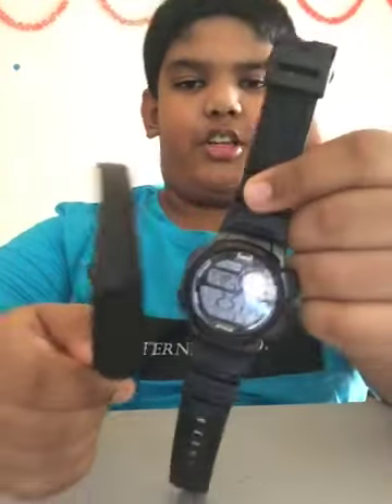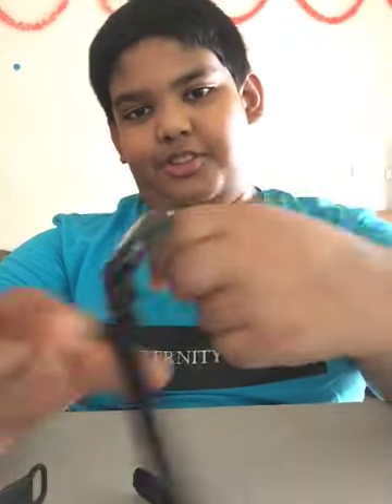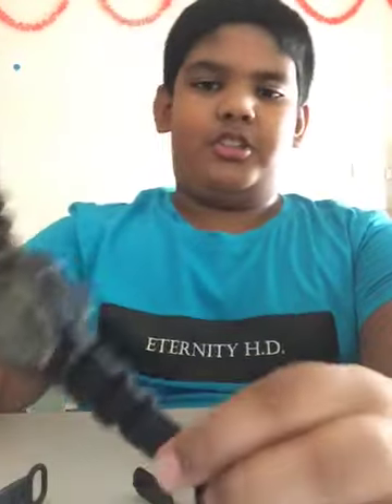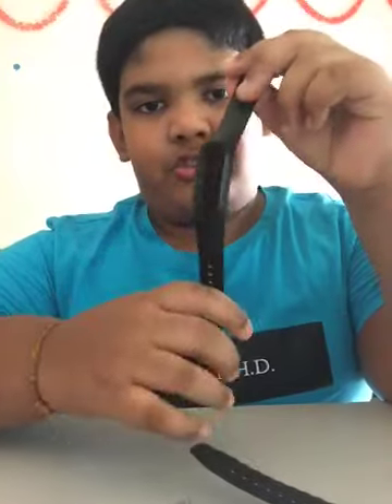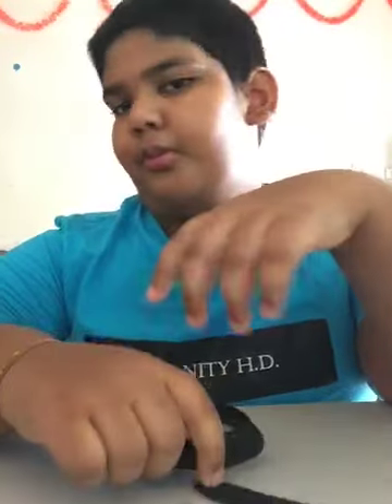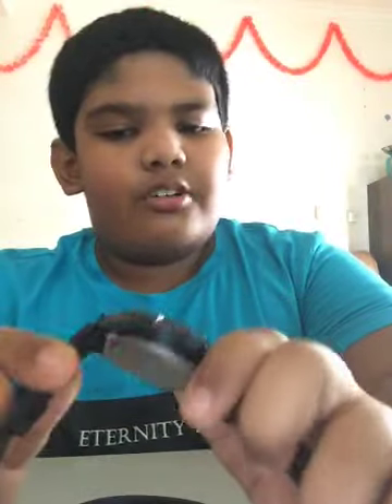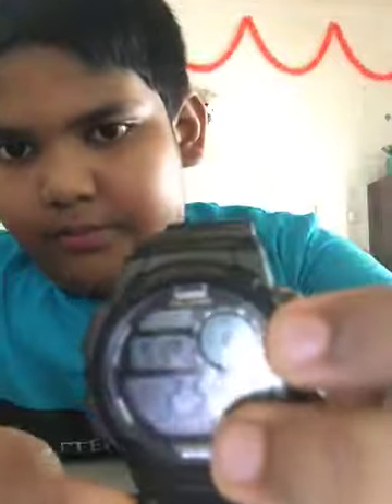Cheap vs expensive